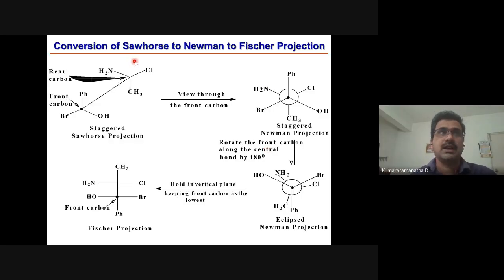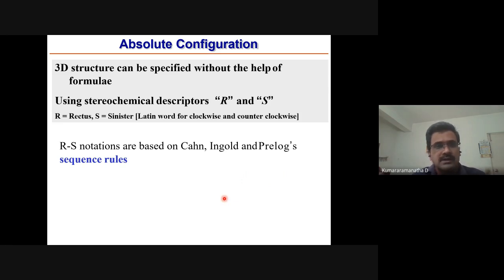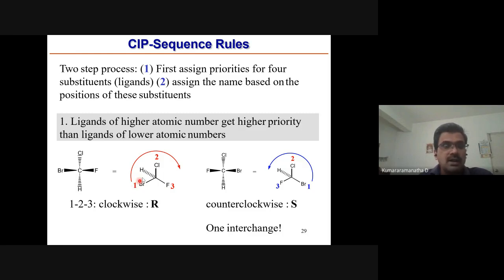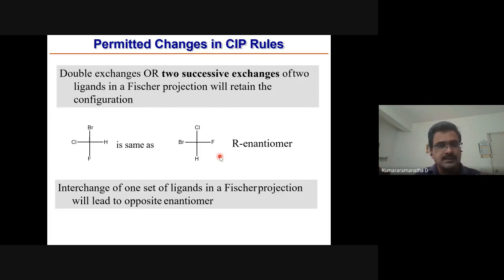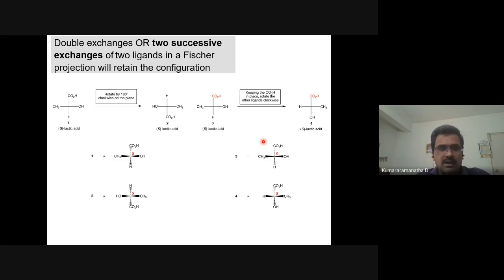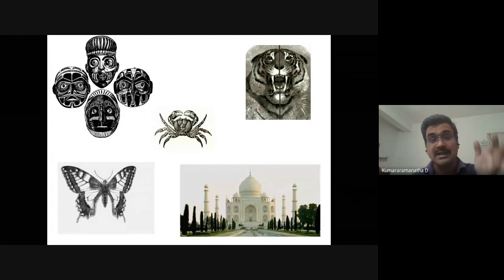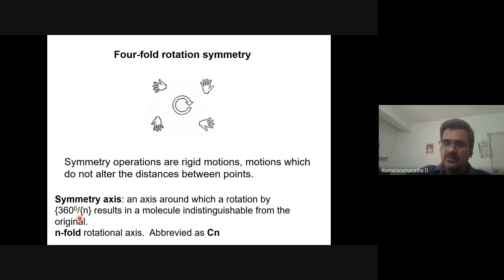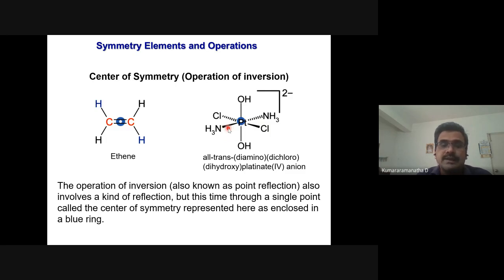Inter conversion of Sawhorse, Newman and Fischer projections with examples, Configurations, symmetry